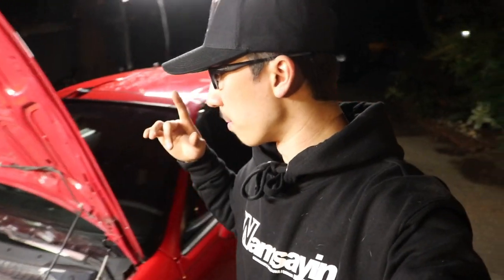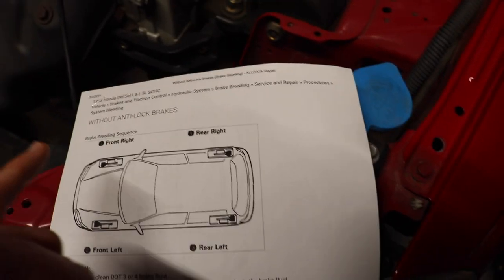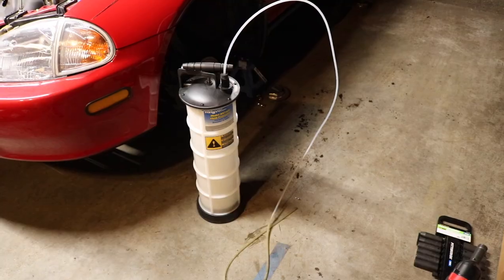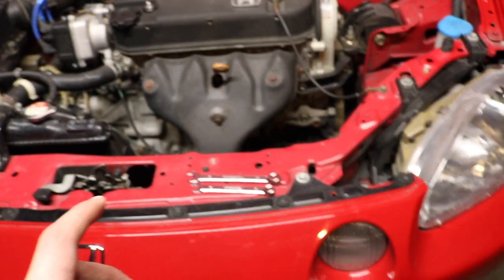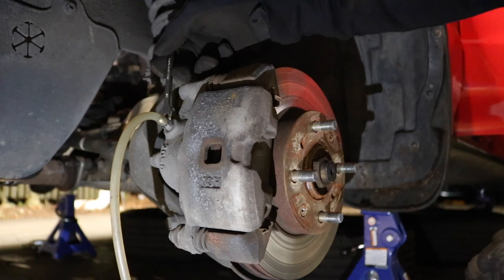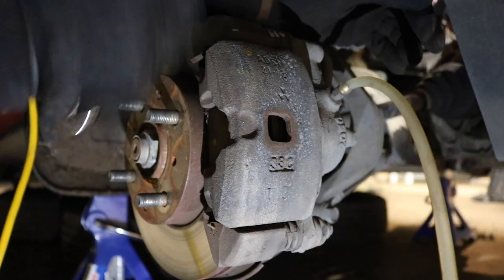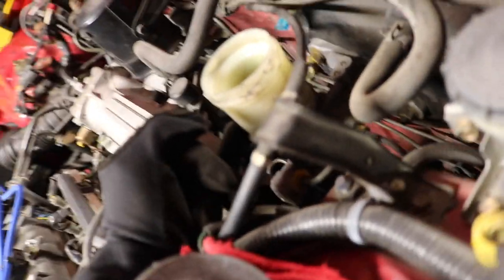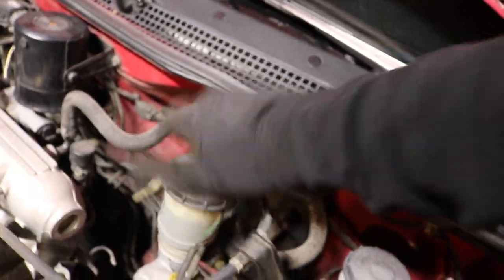Civic Del Sol Brake Fluid Flush!! Tips and Tricks!!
OUTRO CREDIT
Me

CARS THAT I OWN
2006 Acura RSX Type S
1993 Honda Civic Del Sol
1987 Honda Aero

SEND ME FREE STUFF!
ADDRESS: 411 Jefferson St #101 Seattle, WA 98104